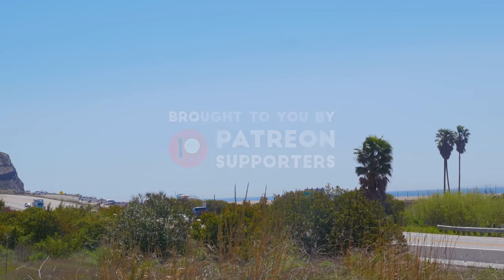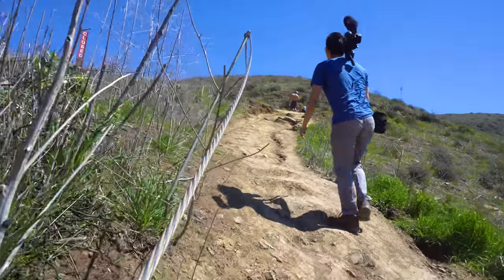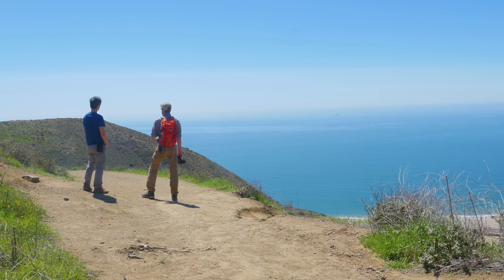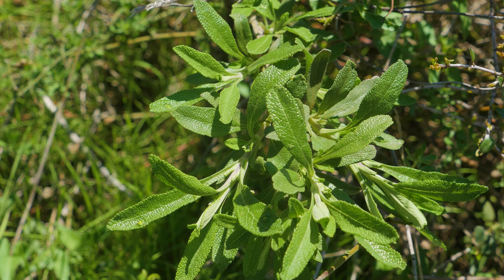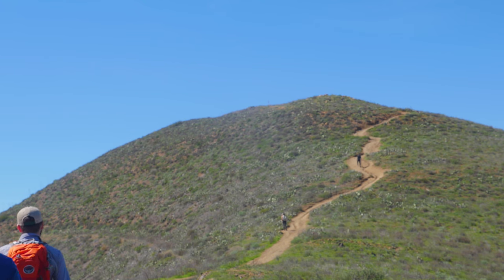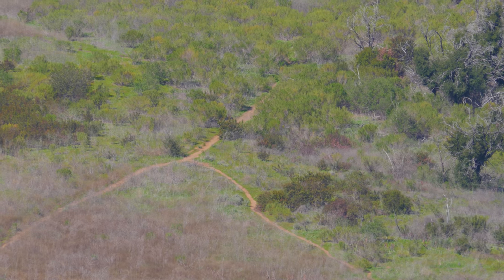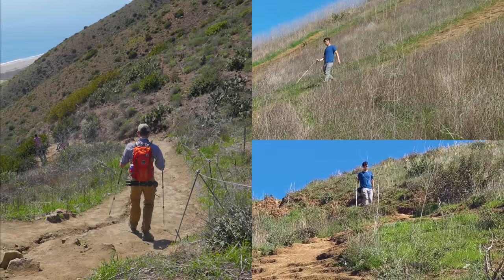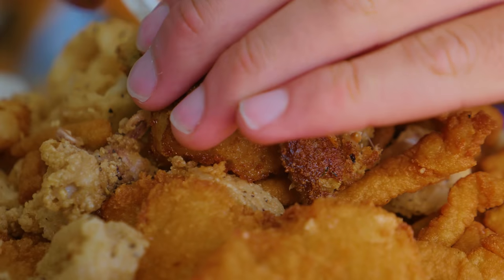Point Mugu and Malibu | Hiking near LA 4K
If you liked this video, please consider supporting us Patrons will get cool rewards, and are only charged when we release a FULL episode. Thank you!!

--OUR FILM GEAR!--

Cameras:
Sony A7s ii
Panasonic GH5

Other:
Rode Videomic Pro
Manfrotto BeFree Live Tripod
Moza Aircross 3-Axis Gimbal

Condor Bushlore Knife
Equinox Egret Tarp
Eureka Casper Sleeping Bag
Buck 119 Knife
Mora Craftline Q Knife
Katadyn Water Filter
Platypus Bladder

All of the musical compositions or arrangements and footage in this video are original, and were composed, recorded, and captured by Andrew Lin, Bryan Lin, Robby Huang, and Thomas Sinard

Featuring drums by Nate Laguzza